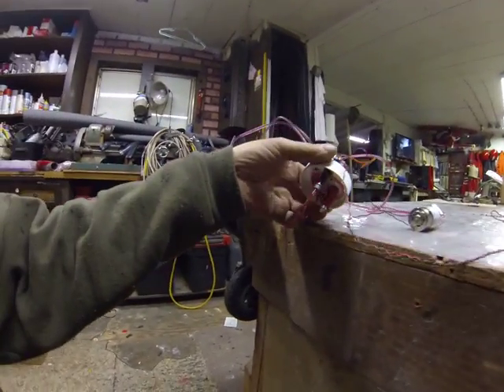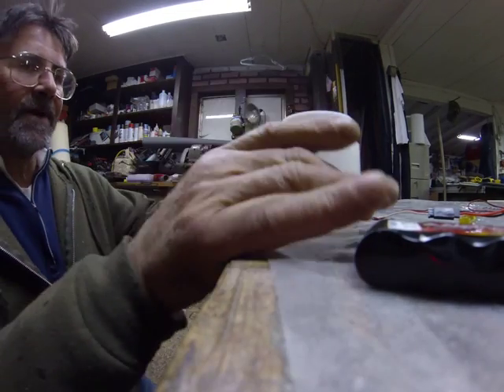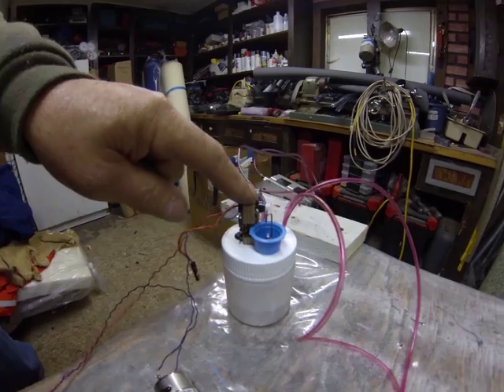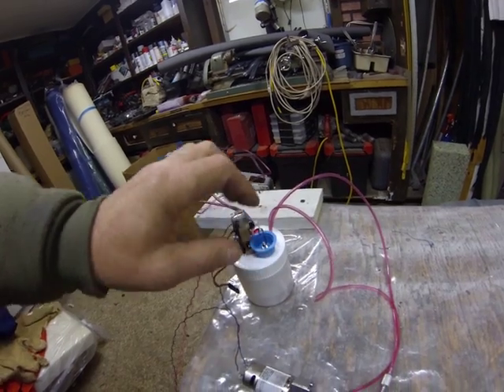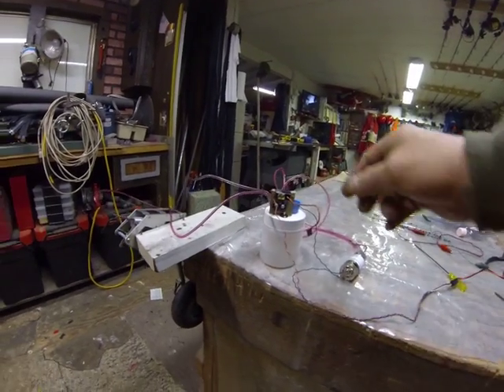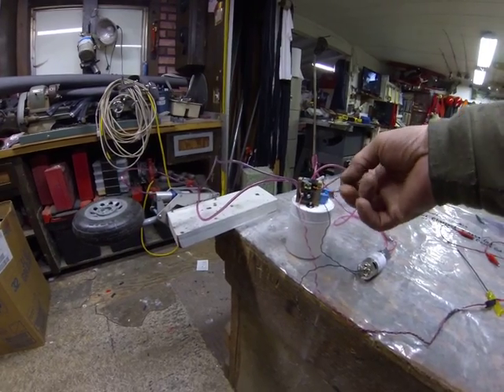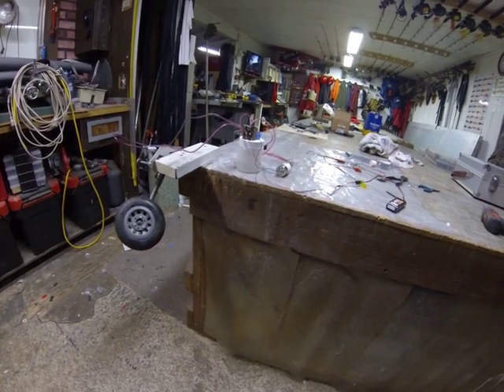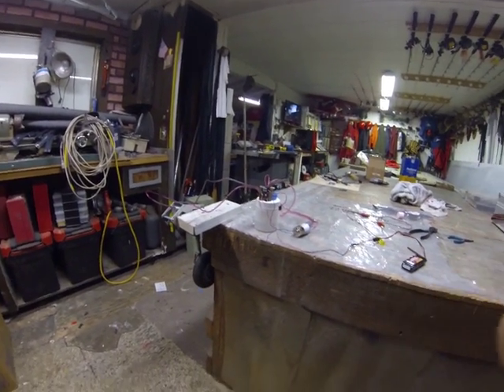Hydraulic landing gear r/c